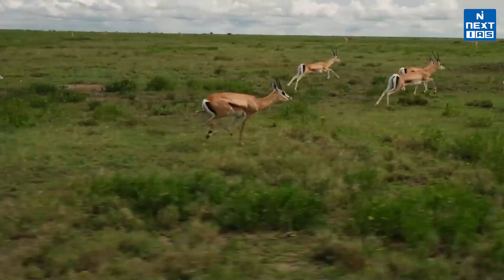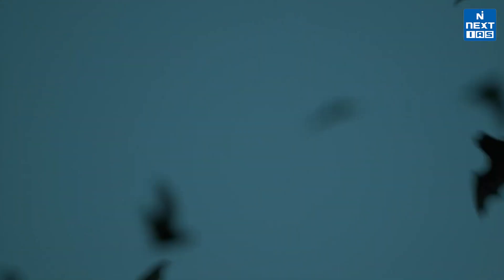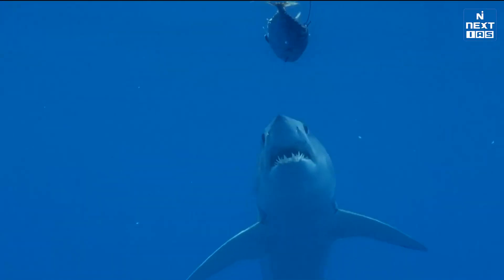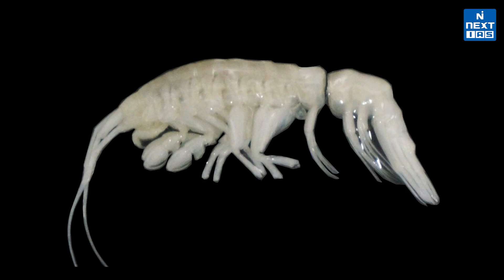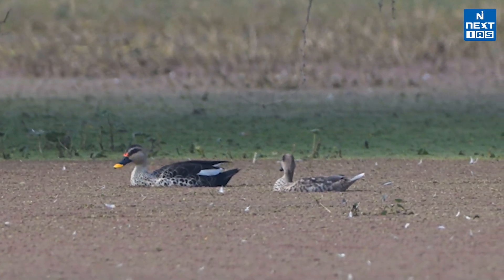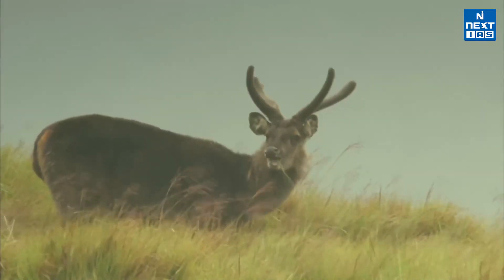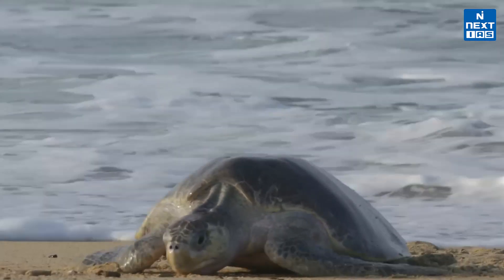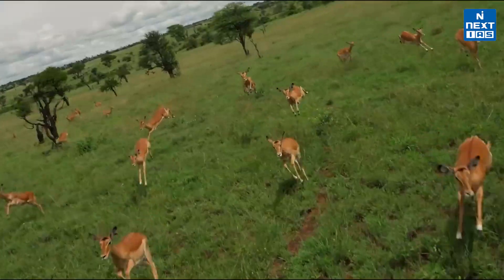Species in News | 21st December - 10th January | UPSC Current Affairs 2025 | NEXT IAS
🌍 Species in News – Latest Updates on Wildlife & Biodiversity

1️⃣ Rare Bat Sighting in Delhi! 🌙🦇 The elusive Wroughton’s Free-Tailed Bat, usually found in the Western Ghats, has been spotted in Yamuna Biodiversity Park—highlighting Delhi's growing biodiversity.

2️⃣ Dolphin Conservation Milestone! 🐬🇮🇳 India tags its first Ganges River Dolphin in Assam under Project Dolphin, boosting efforts to save this endangered, near-blind aquatic marvel.

3️⃣ Speed Demon in Peril! 🦈⚡ A young Shortfin Mako Shark, the world’s fastest shark, is now tagged in the Mediterranean as conservationists race to protect this critically endangered predator.

4️⃣ Mystery of the Deep Unveiled! 🌊🦐 Scientists uncover Dulcibella camanchaca, a new deep-sea predator amphipod in the Atacama Trench, revealing more about the ocean’s hidden food web.

5️⃣ Wildlife Comebacks & Challenges! 🐢🦆 From the rare Marbled Duck reappearing in Sultanpur after 33 years to the ongoing struggles of the Olive Ridley Turtle and Indian Star Tortoise, global conservation efforts are more crucial than ever.

Keep Learning!